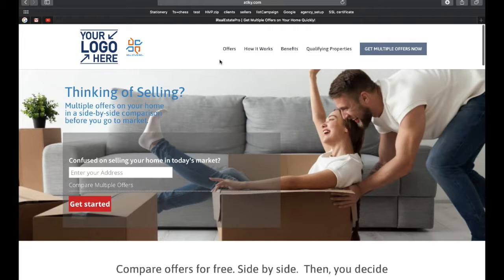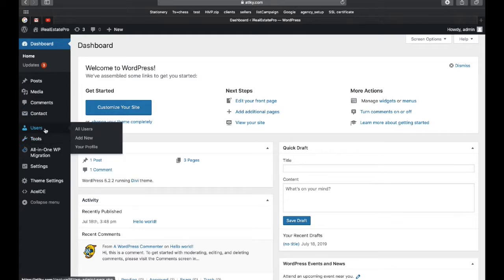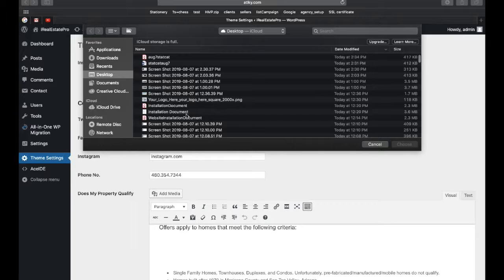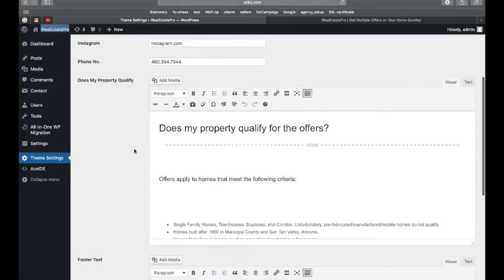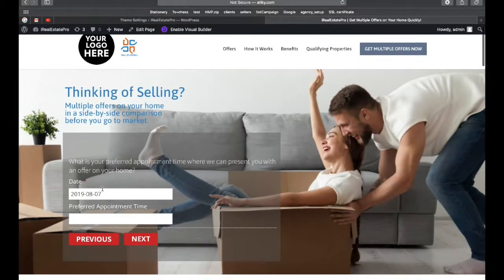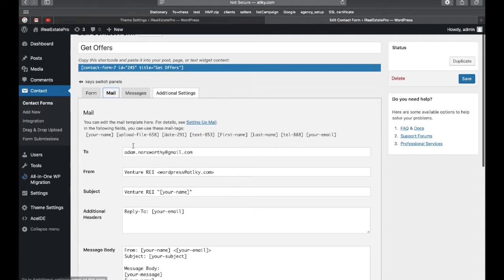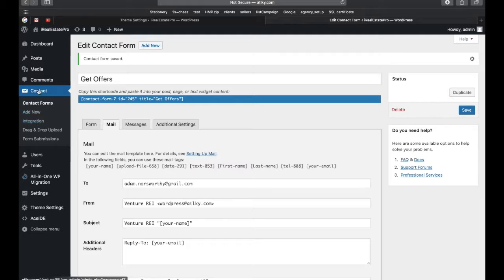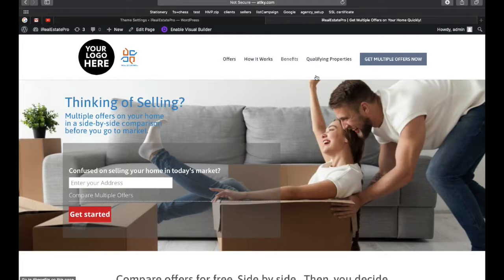IRep Website Demo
for help installing and customizing!